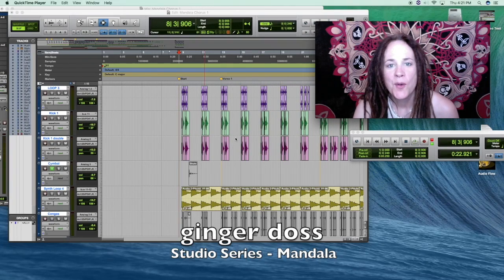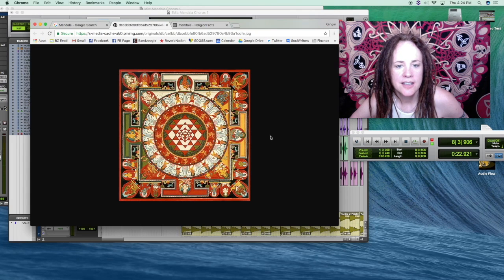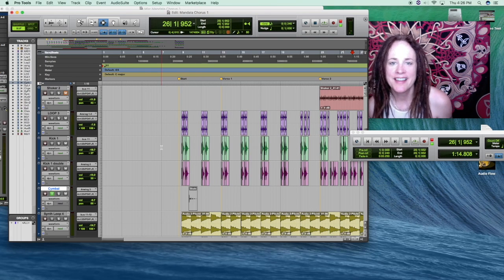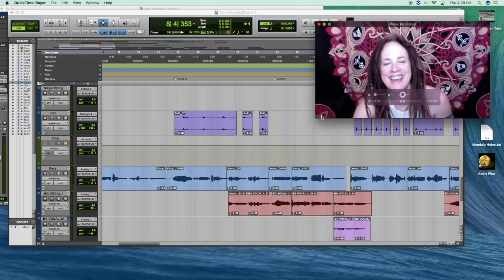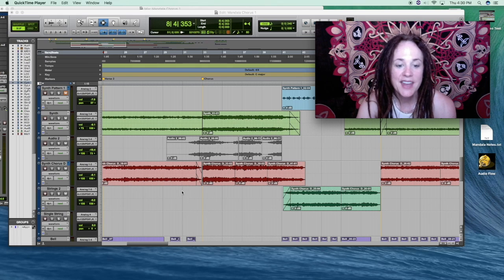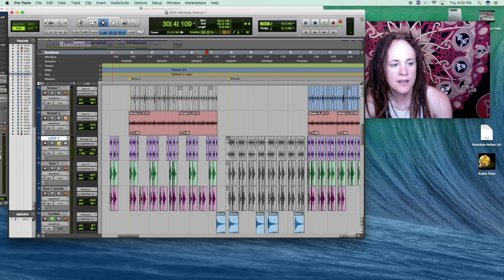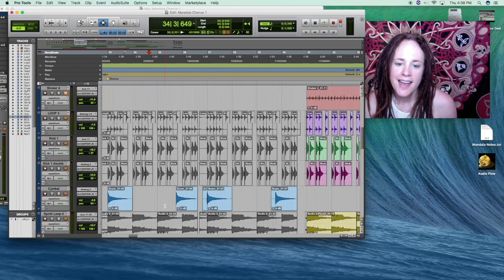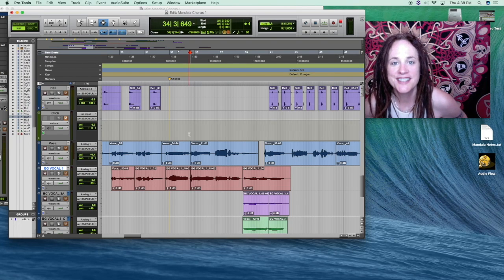ginger doss The Making of Sacred Flow No. 1 Mandala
Ginger takes you into her studio to give you a look into her  song production process. Hear a sample of the new song "Mandala"  and what inspired the new concept album Sacred Flow.